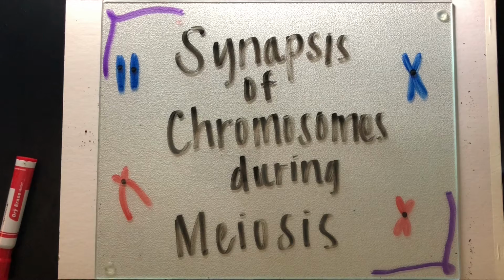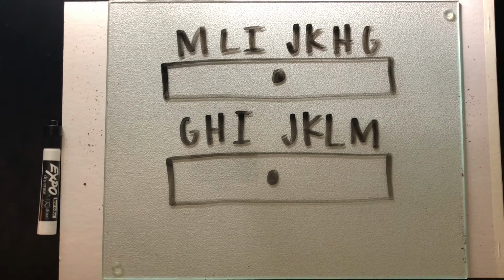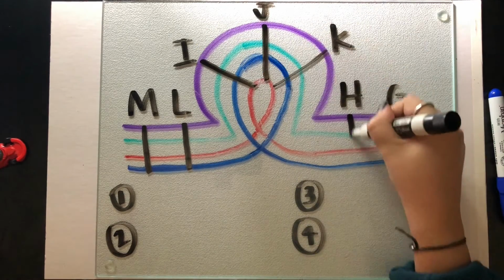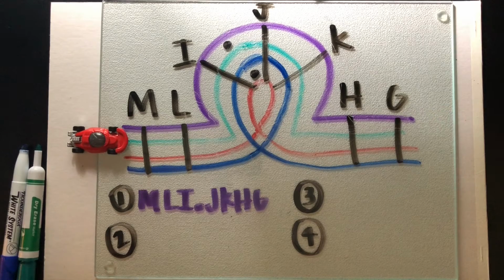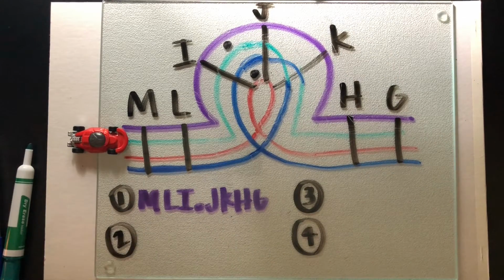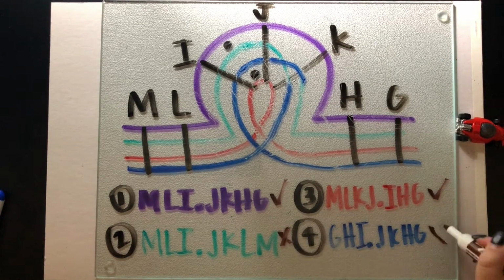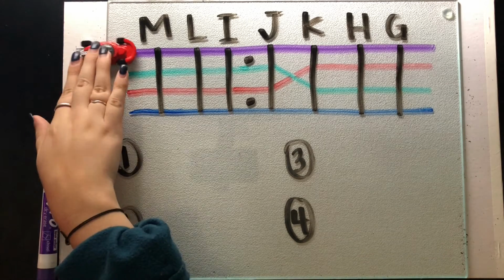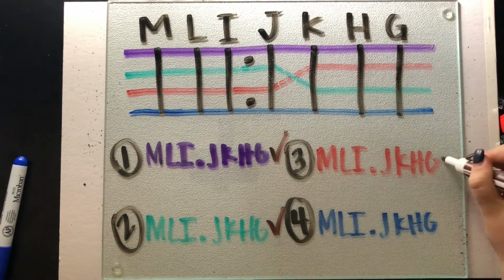Synapsis of Chromosomes During Meiosis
References
Lecture 27: Chromosomal Aberrations Inversions